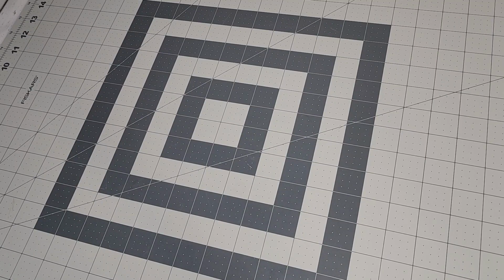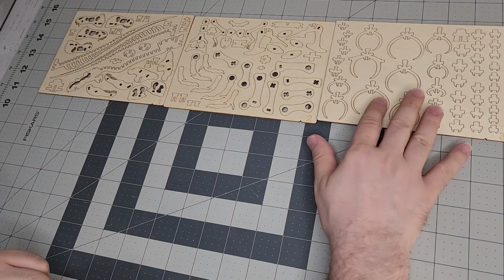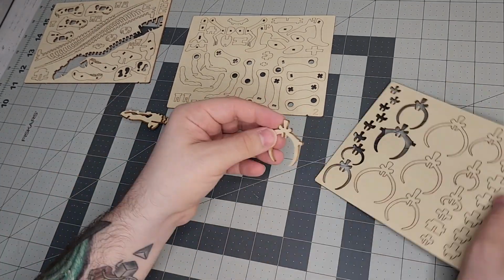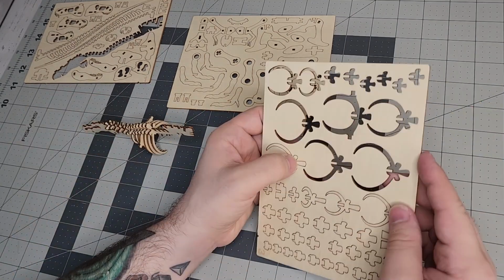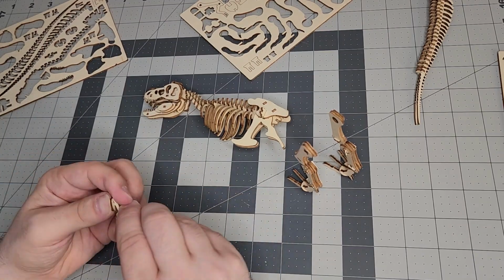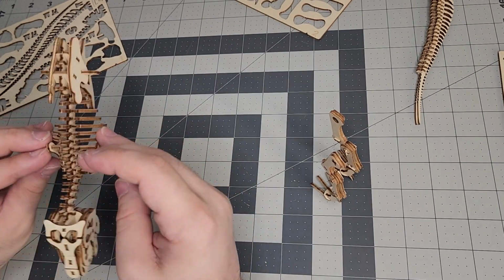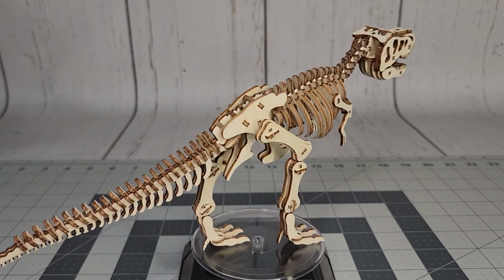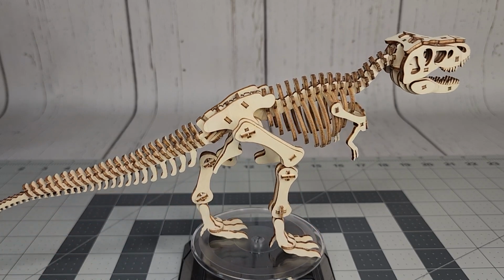Building a 3D Wooden Tyrannosaurus | wa-gu-mi | Wooden Crafts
The Archaeological Society of False Fossils has given me one more chance to construct an ancient creature. Am I able to turn this pile of bones back into it's facsimile of life?